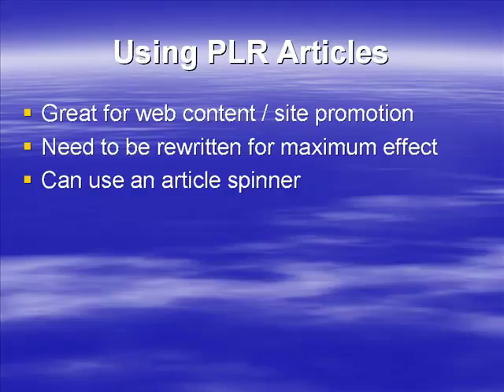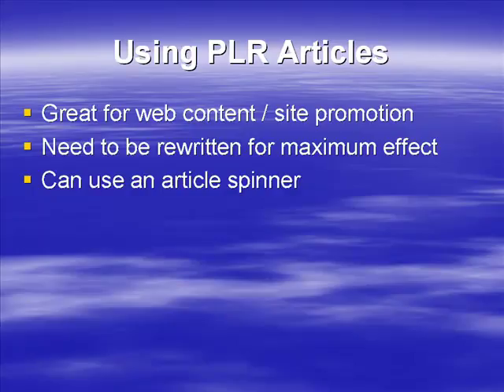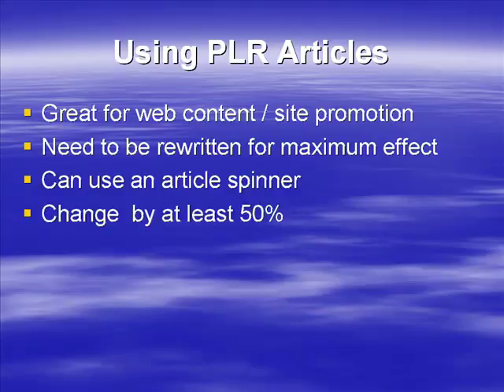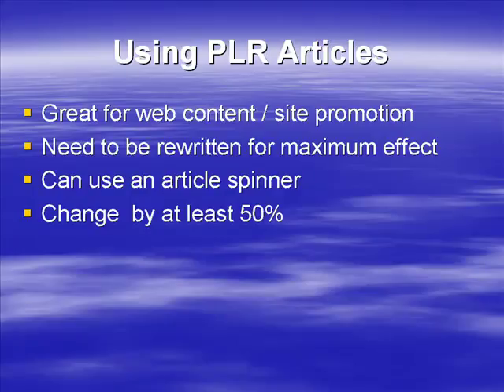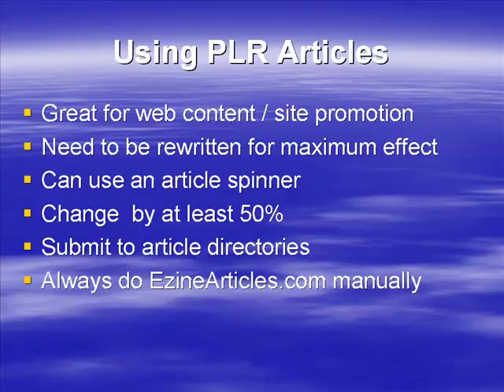Video_11_Using_PLR_Articles.mp4